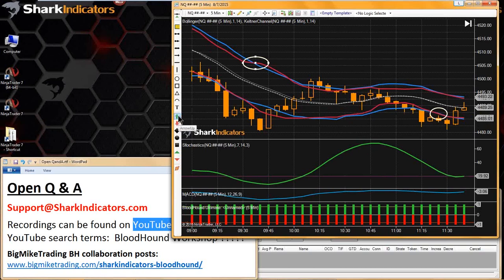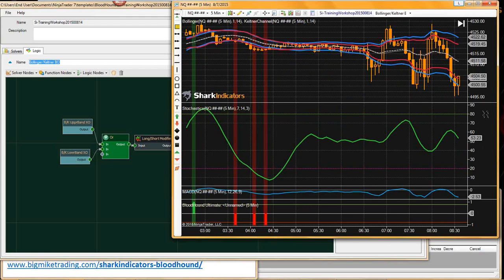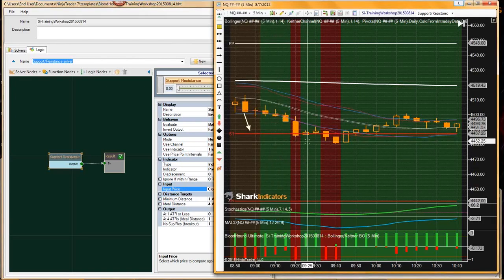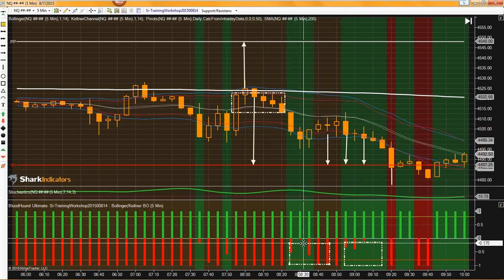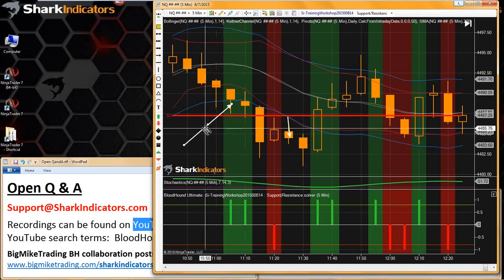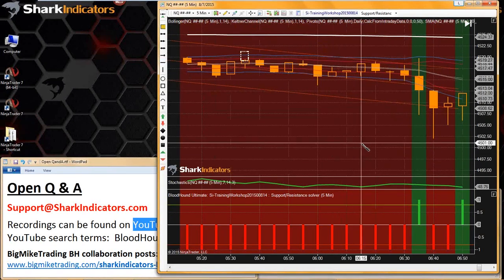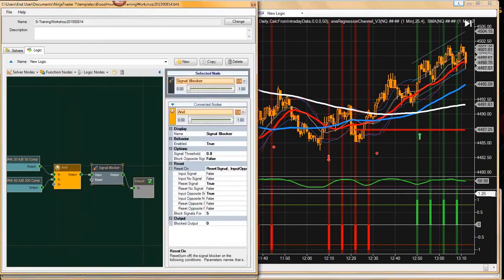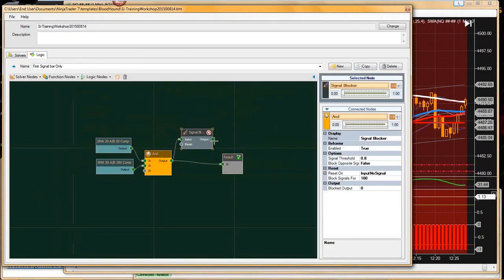BloodHound Workshop - Blocking Multiple Signals In a Row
0:32 - The first question uses the Bollinger bands, Keltner channels, and Stochastics to determine signal direction.  The system looks for the Bollinger bands to cross outside the Keltner channels as the trade trigger, and the slope direction of the Stochastics determines the direction of the signal.
28:02 - How to use the Support Resistance solver.  This discusses the various setting of the S/R solver, and some common uses for it.
1:46:57 - This shows how to isolate the first signal when a long set of continuous signals occur.  Sometimes your logic may generate periods of continuous signals (such as 20 long signals in a row), and you may only want to see the first long signal, but not the rest.  To demonstrate this we build a simple SMA 20, 50, & 200 comparison system.  The second part shows how to generate an exit signal when the continuous entry signals end.